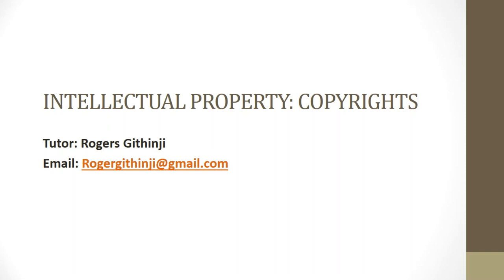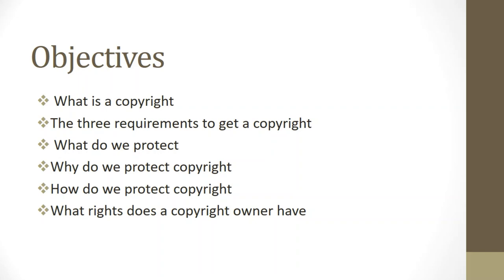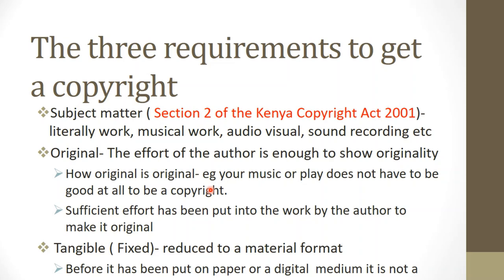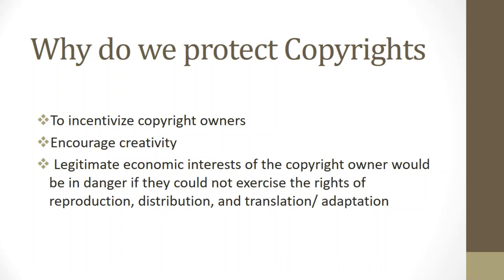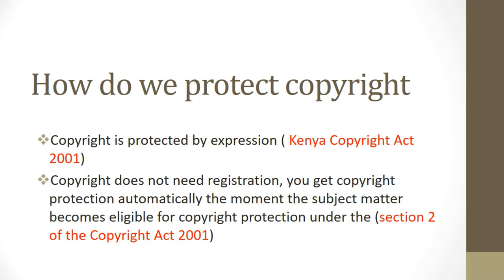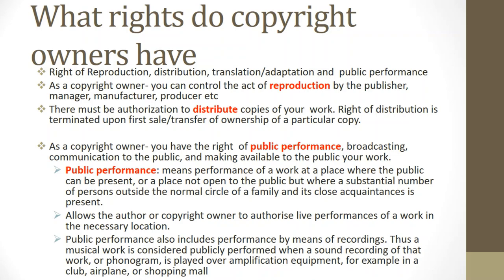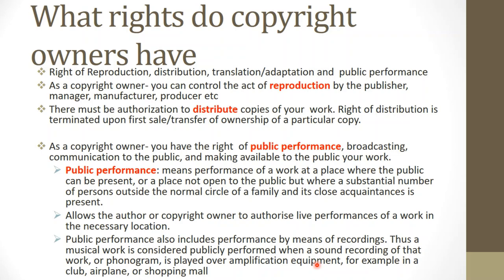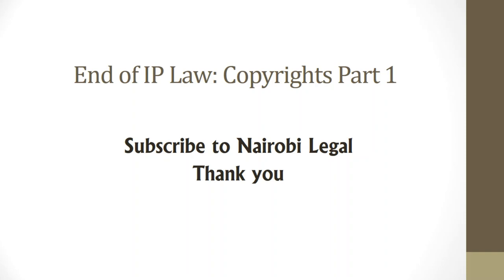How to protect copyrights in Kenya|| Copyrights Law in Kenya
As a student taking Intellectual Property Law, this video defines what a copyright is in Kenya, the requirements to get a copyright, what the copyright laws of Kenya  protect, the reasons for copyright protection, how we can protect copyrights and the rights of a copyright owner.
Watching the videos on this YouTube channel does not form professional relationships or create legal obligations or constitute professional advice.
No part of this publication which includes YouTube videos may be reproduced, stored in a retrieval system or translated in any form or by any means except as permitted under the Kenya Copy Right Act 2001  without the prior express written consent of Rogers. While we use our  best effort in preparing the  content for this YouTube channel we make no representations or warranties with respect to the accuracy or  completeness of the content of the  videos including any content, links or resources shared including those by third parties. Furthermore,  all parties specifically disclaim any express or implied warranties of merchantability  or fitness for a particular purpose. The advisor  strategies  contained herein may not be suitable for your situation. No legal advice is being given herein you should consult with a professional where appropriate. No liability or damages shall take place because of this content. Furthermore your use of this YouTube channel and watching these videos confirms your agreement that arbitration will apply to all disputes relating to this YouTube channel, videos and the seat for all claims and disputes relating to this YouTube channel and  videos shall be  Nairobi Kenya.